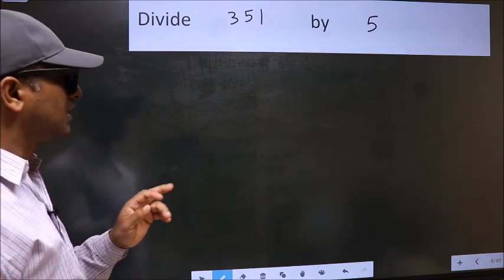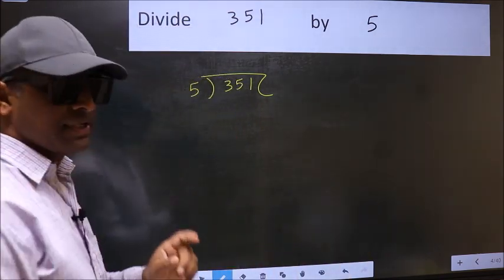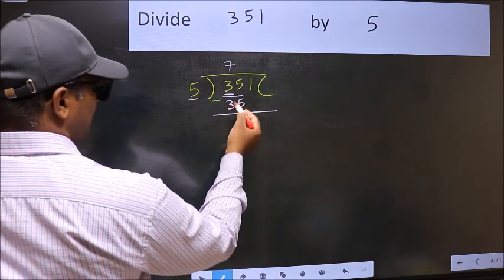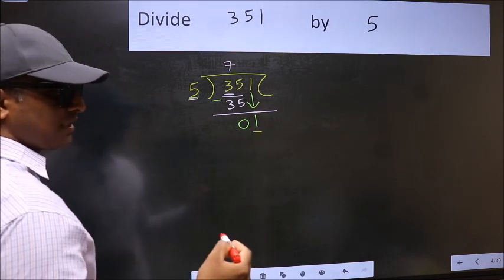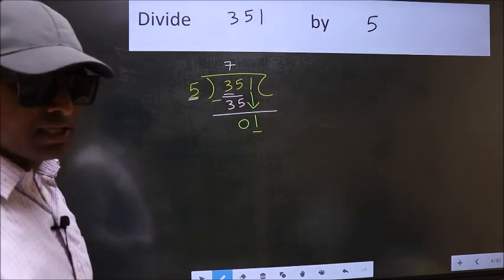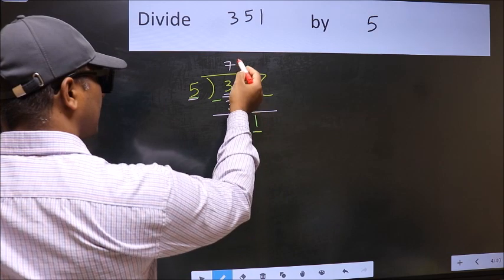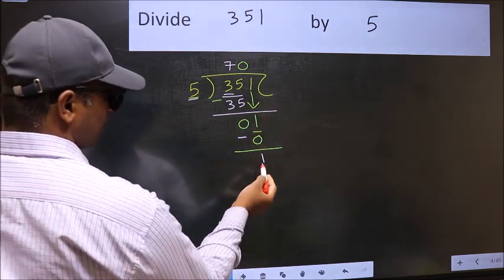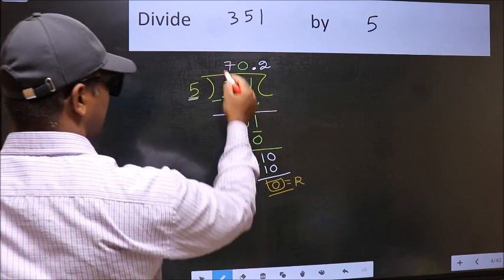Divide 351 by 5 Most common mistake while dividing